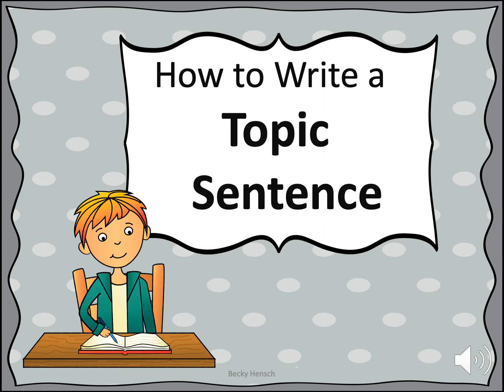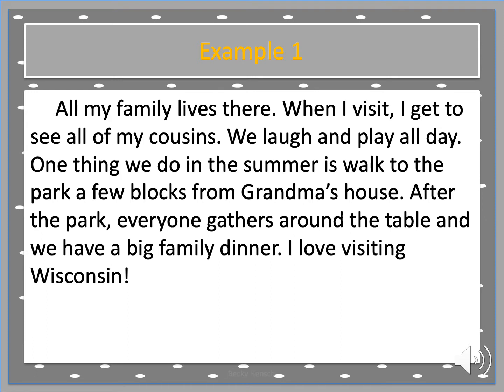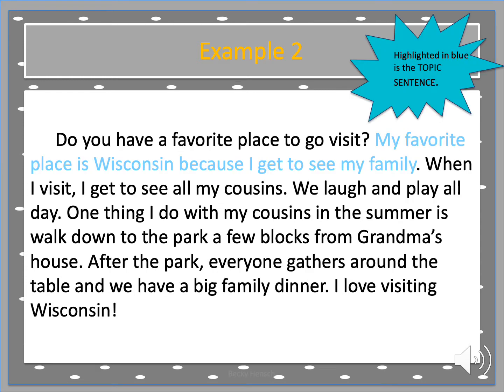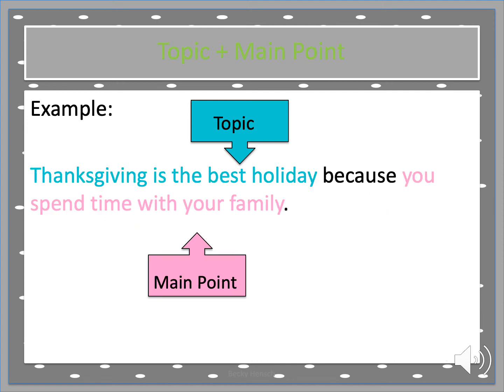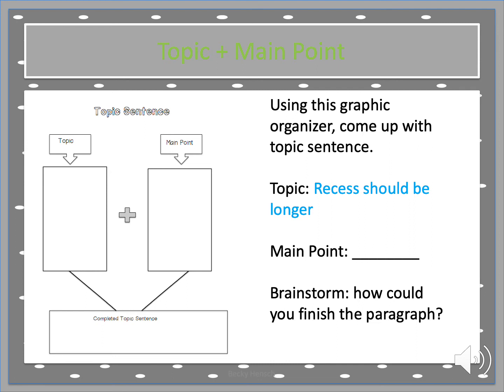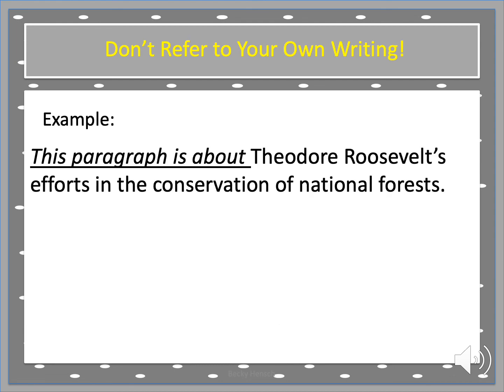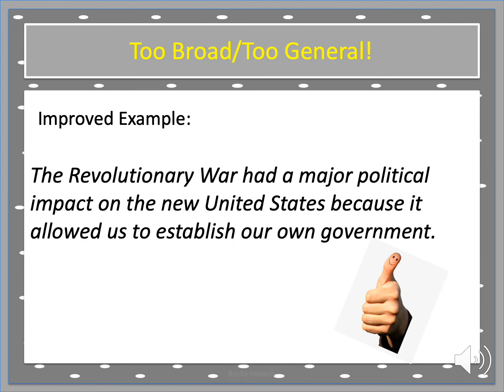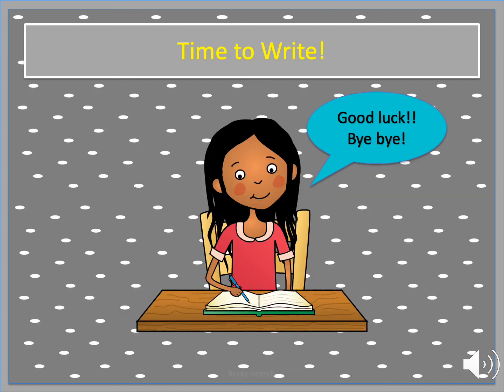Write a good topic sentence